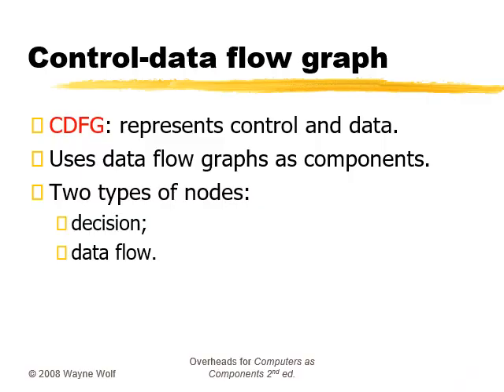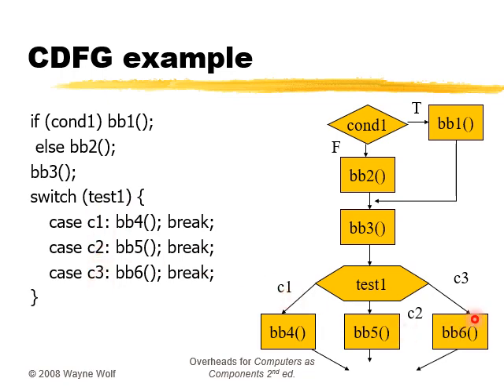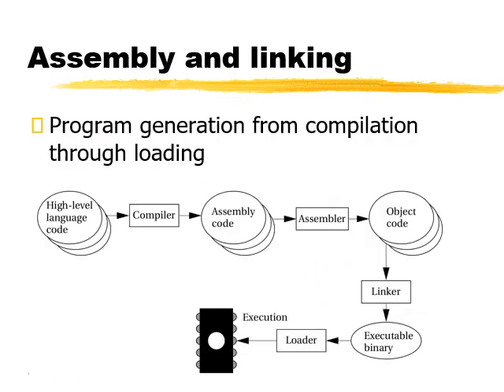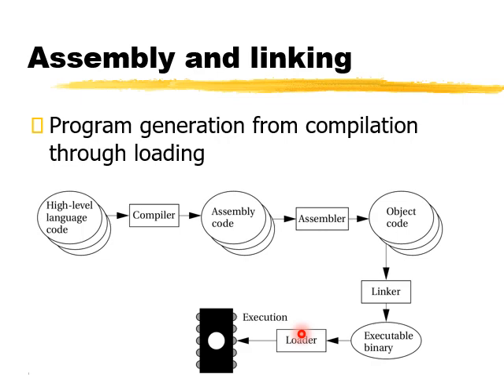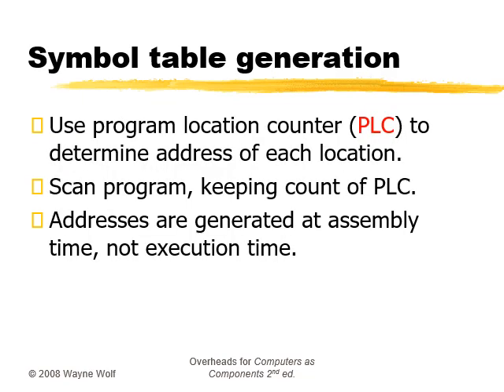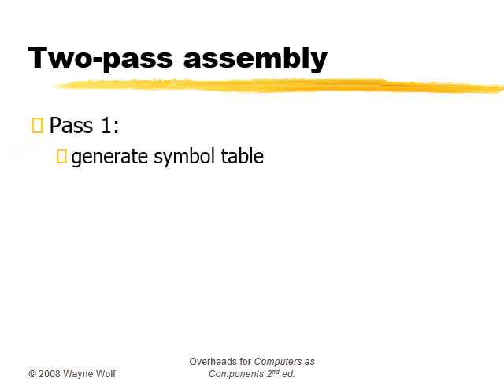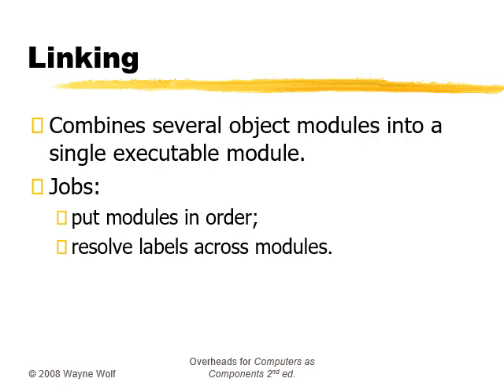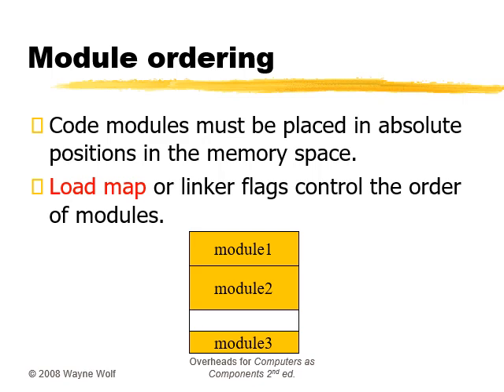Electrical Engineering #19 | Free Engineering Course | Free Lecture